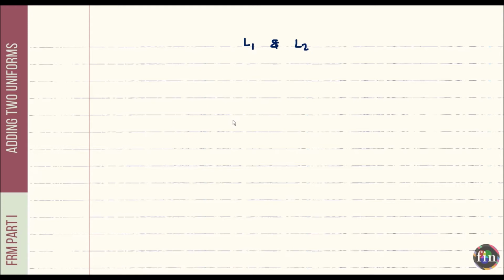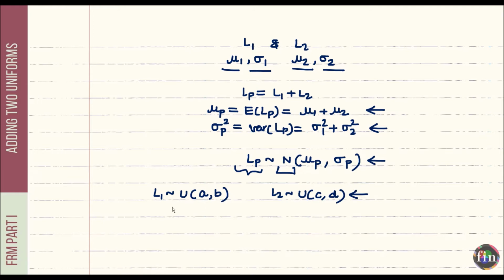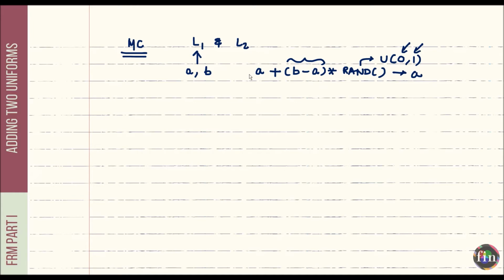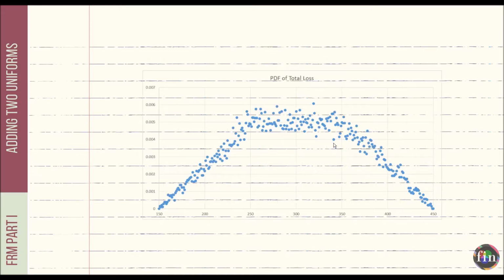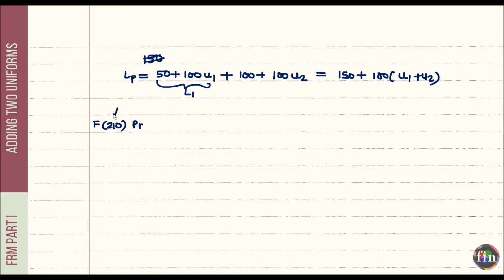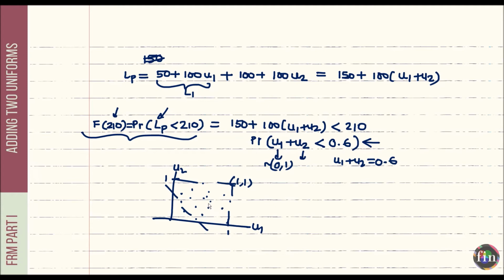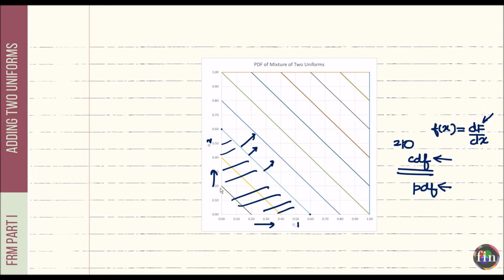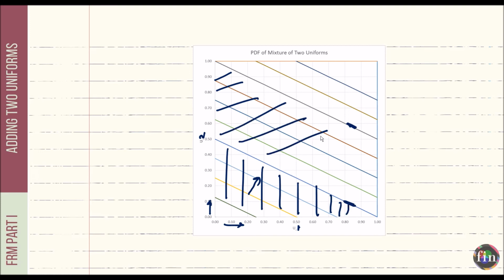Distribution of Sum of Two Uniforms (FRM Part 1, Book 2, Quantitative Analysis)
In this short video, we apply various concepts we learned from chapters in Quantitative Analysis section of FRM Part 1, to answer this question: What is the distribution of the sum of two random variables, each of which follows the uniform distribution? This video forms an addendum to the online course for FRM Part 1